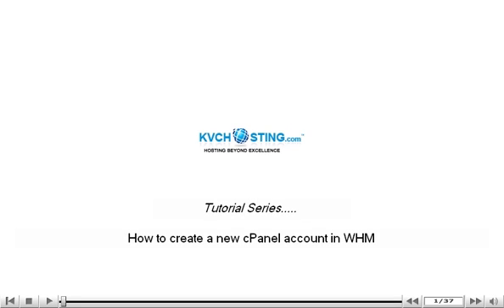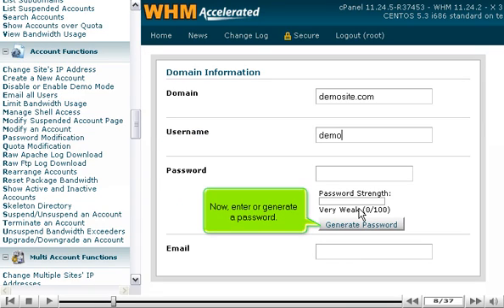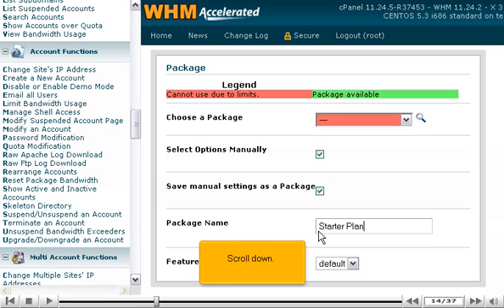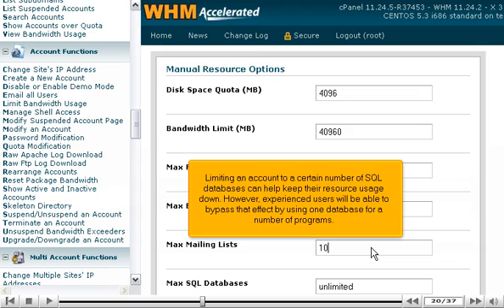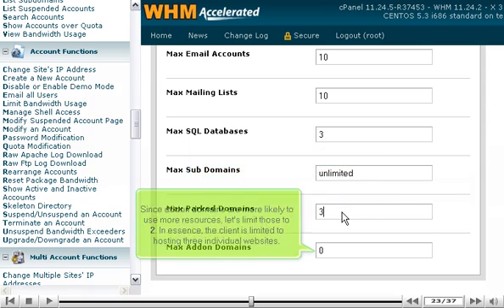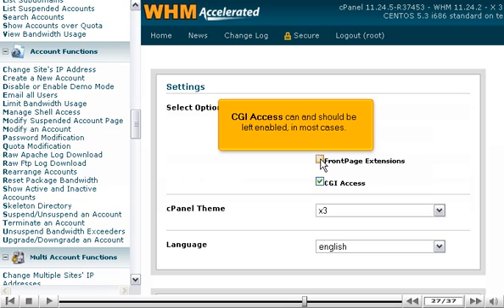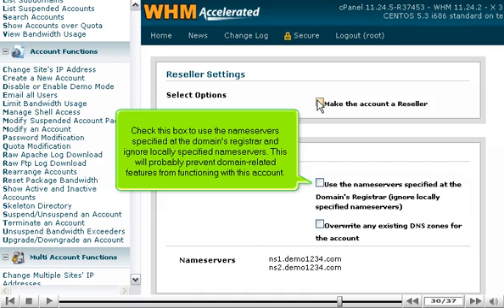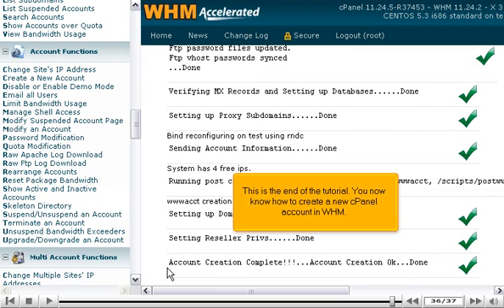How to create a new cPanel account in WHM - WHM Tutorials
How to create a new cPanel account in WHM

• cPanel and WHM work in hand to make your clients' websites accessible to their visitors.
• In Account Functions tab, click on Create a new account option.
• Enter domain information, package, settings and resources options. Once you've filled all the forms, click on Create button to proceed. You will see a progress bar notifying you of the status of the creation process. It might take several minutes to complete.
• The account will be successfully created.